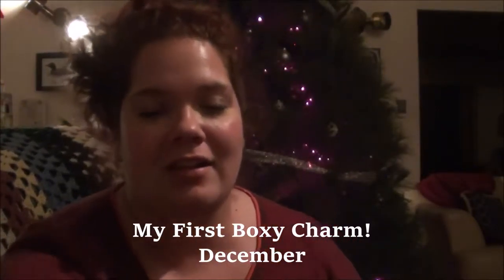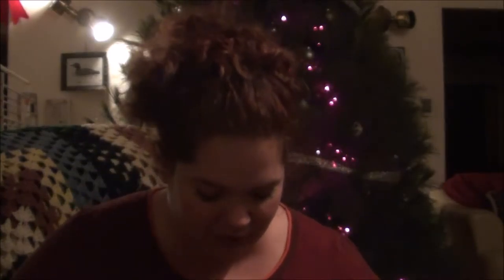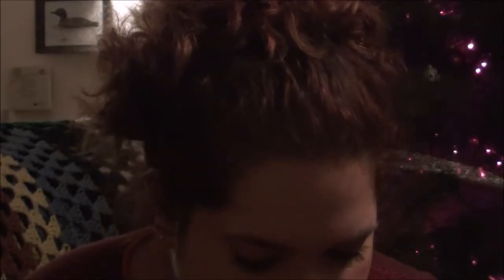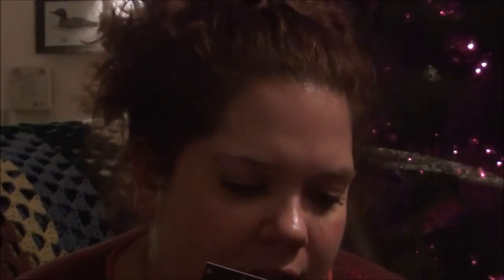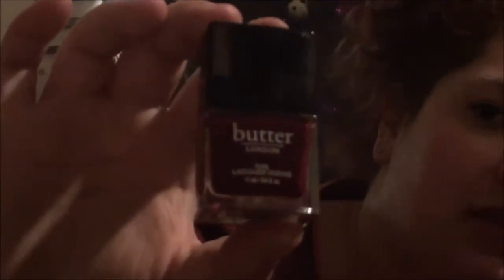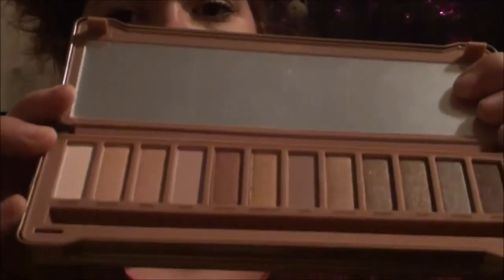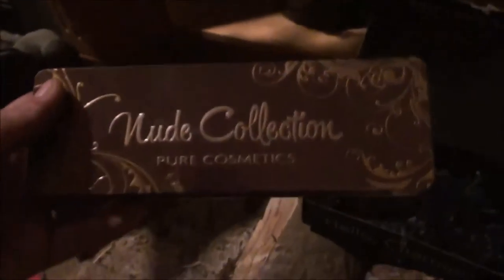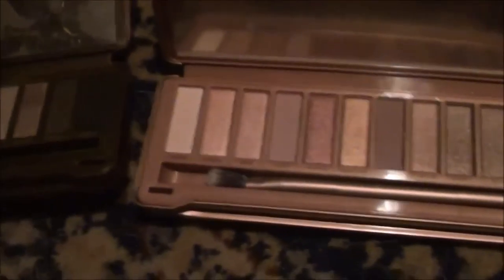December boxy charm